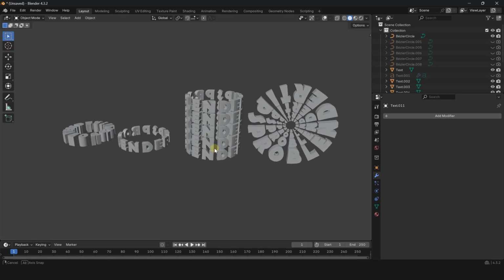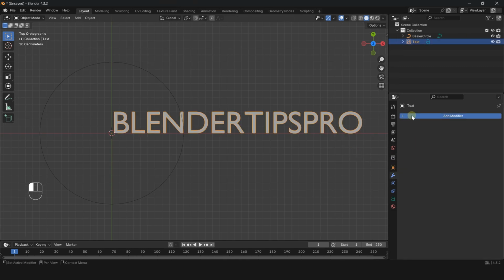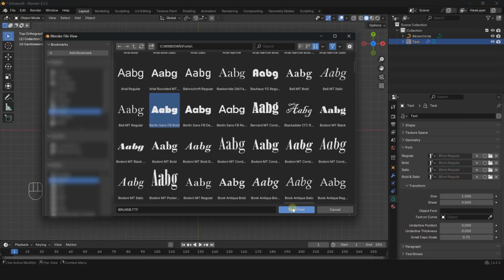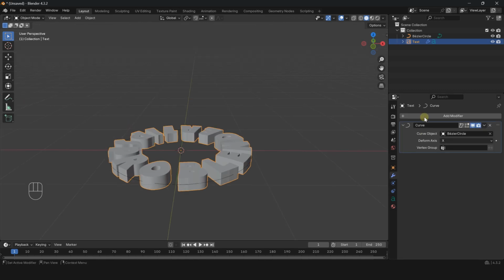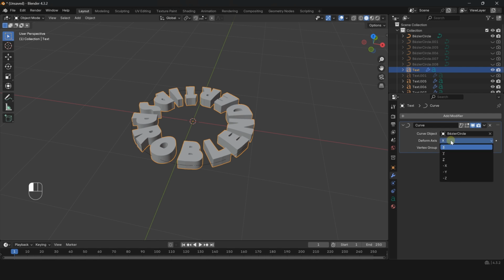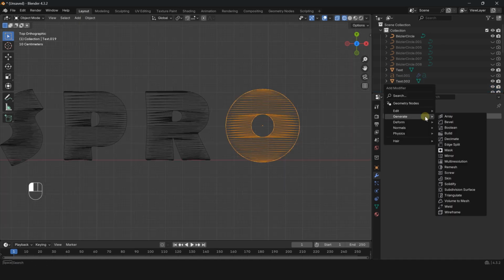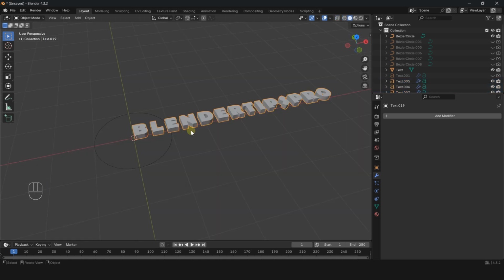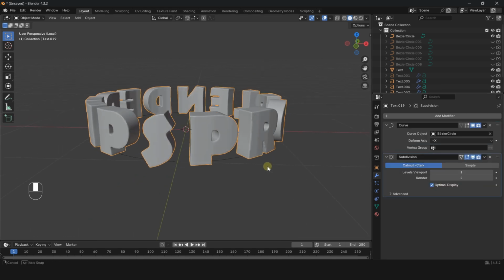How to Create Curved Text in Blender Tutorial For Beginners Quick & Easy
blender text animation tutorial
blender 4.3 sculpting brushes
best blender tutorial channel
how to make realistic mockup in photoshop
product visualization blender tutorial
blender 4.3 modeling tutorial
how to make stuff in blender
blender packaging tutorial
how to add png texture in blender
how to use displace modifier in blender
how to animate objects in blender
How to create curved text in Blender
Blender curved text tutorial
Blender text along curve
Blender bend text
Blender text on path
Blender wrap text around object
Blender curve modifier text
Blender text on curved surface
Blender circular text
Blender 3D text curve
Wrap Text Around a Curve in Blender
Blender Text on Curve
How to Bend and Curve Text in Blender
Blender 3D Text Along a Path
Make Stunning Curved Text in Blender
Blender Circular Text Effect
Text Wrapping in Blender
Blender Typography Magic